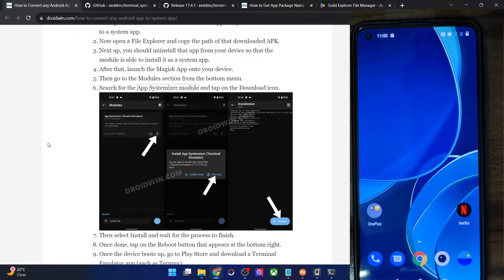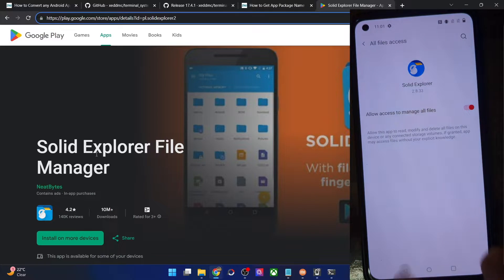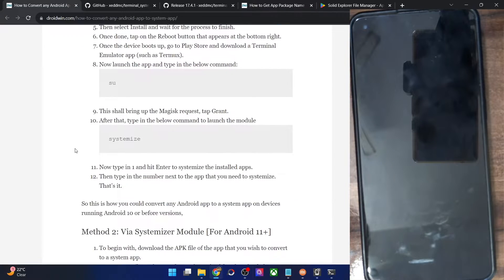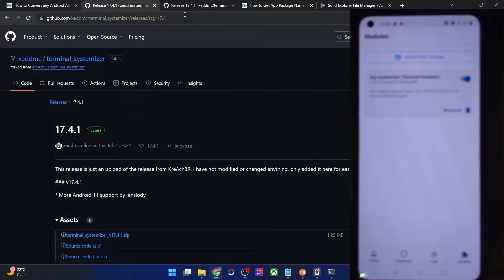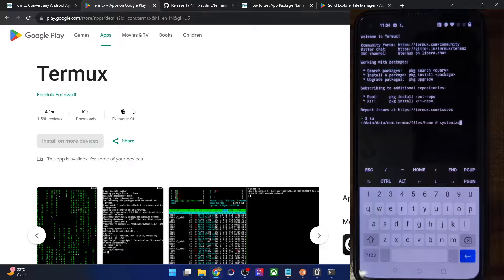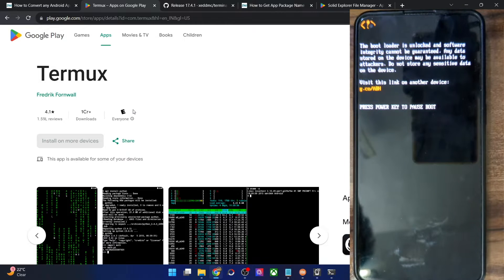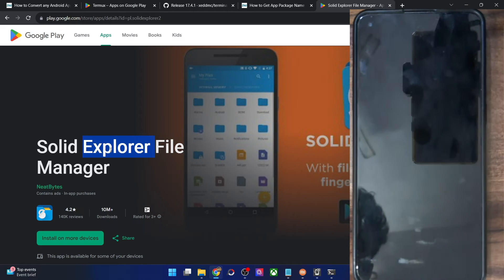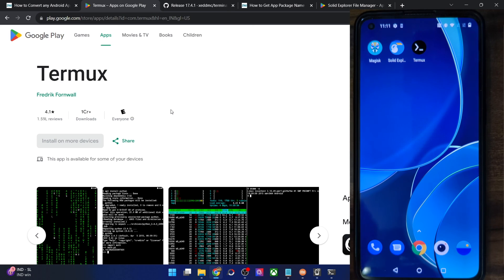How to Convert any User App to System App on Android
In this video, we will show you the steps to convert any user app to system app on your Android device.

Likewise, we will also show you the steps to revert the changes i.e. convert that system app back to user app.

00:00 Convert User App to System App
07:33 Convert System App Back to User App